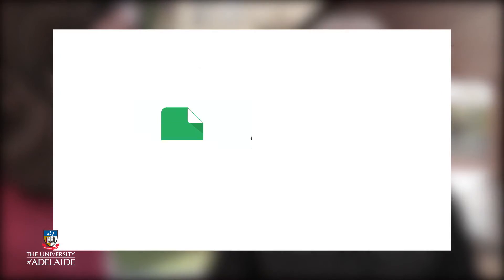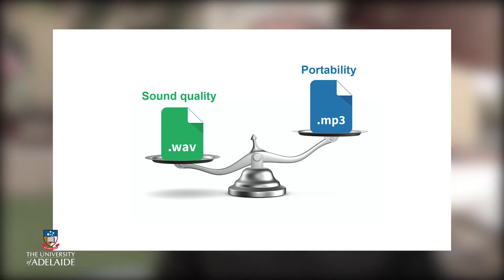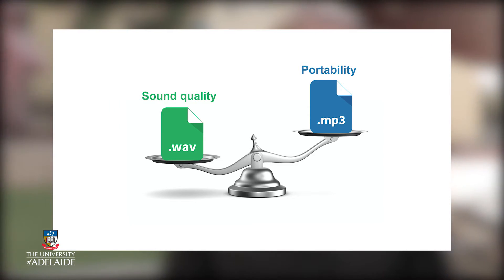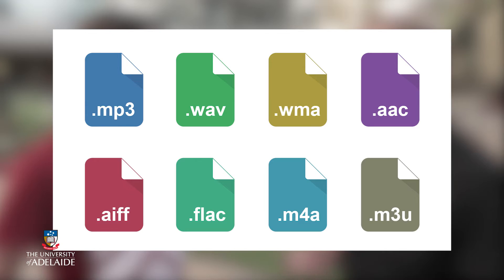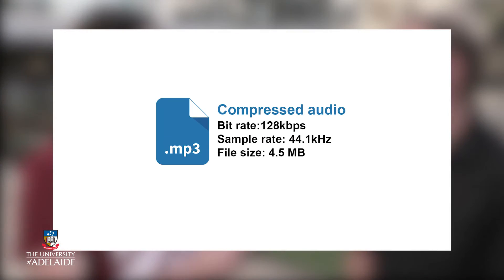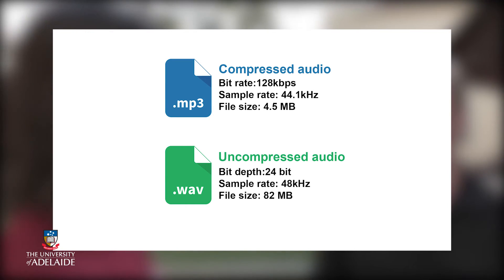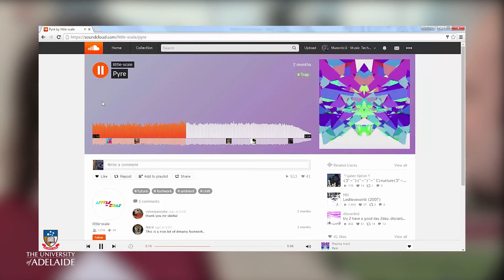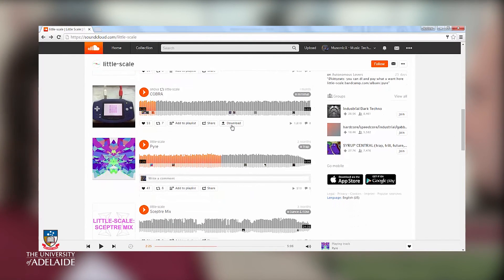Digital Audio File Formats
MusonicX
Music Technology Foundations
Week 2: Digital Audio